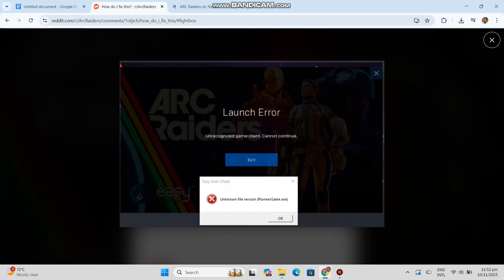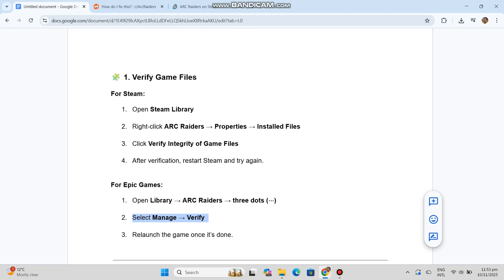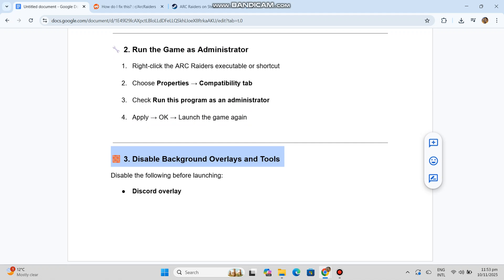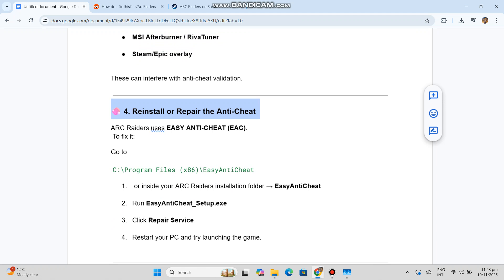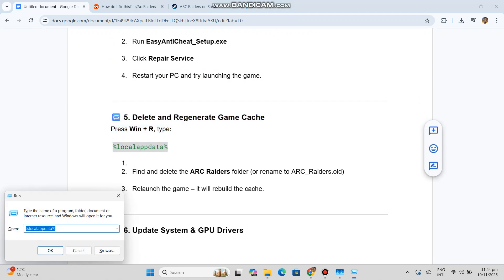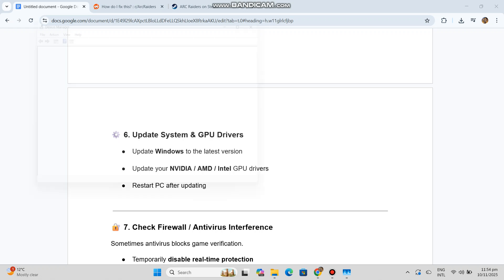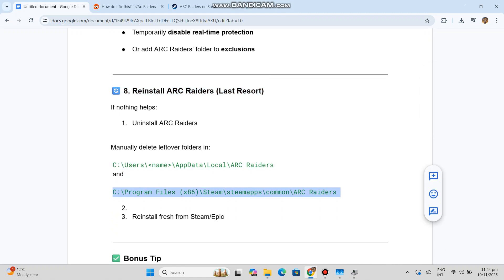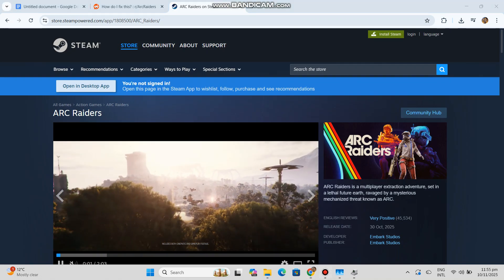Fix ARC Raiders Launch Error | “Unrecognized Game Client” Problem Solved (2025 Guide)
Learn how to fix the “ARC Raiders: Unrecognized Game Client” launch error in 2025. Follow these advanced step-by-step methods to repair Easy Anti-Cheat, verify game files, and get back into the game fast.

ARC Raiders unrecognized game client fix, ARC Raiders launch error, ARC Raiders not launching, ARC Raiders easy anti cheat fix, ARC Raiders startup error, ARC Raiders won’t start, ARC Raiders verify files, ARC Raiders repair EAC, ARC Raiders 2025 error fix